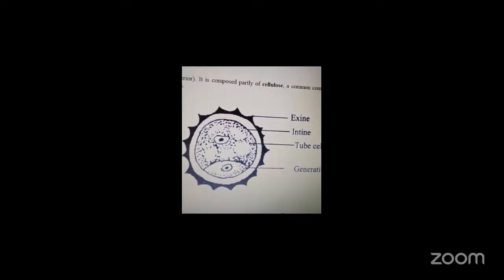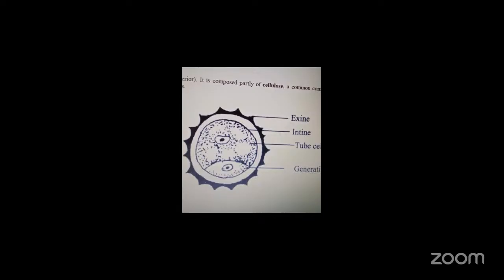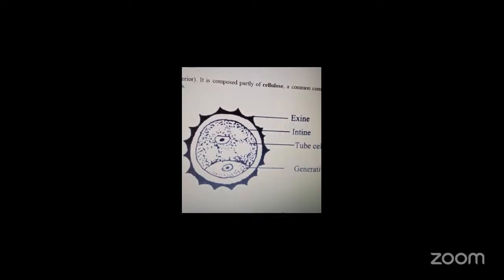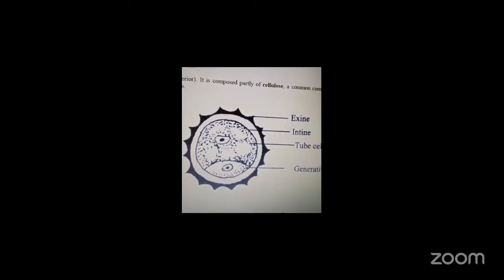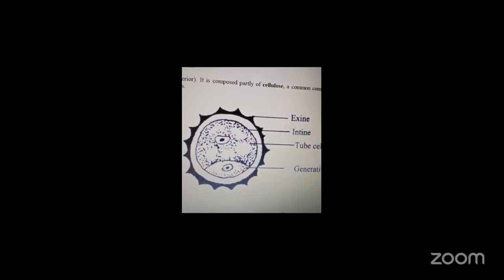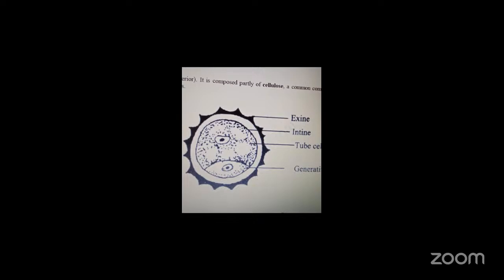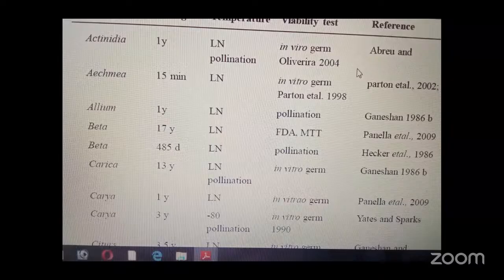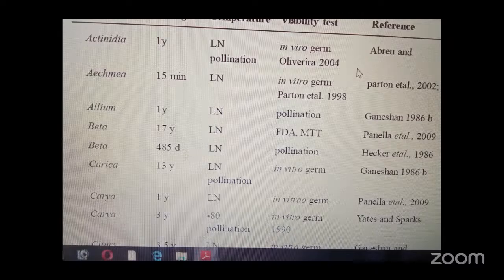UG 6th Sem Botony (Elective-A) English Medium